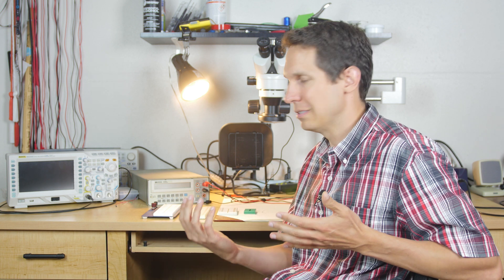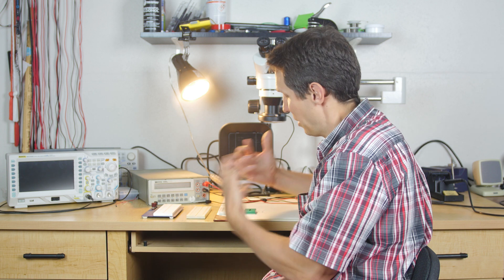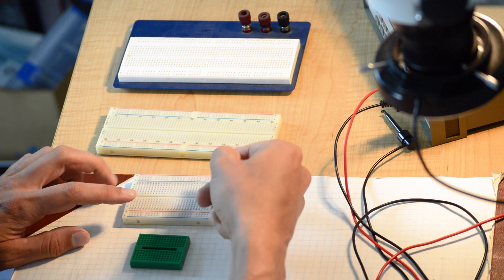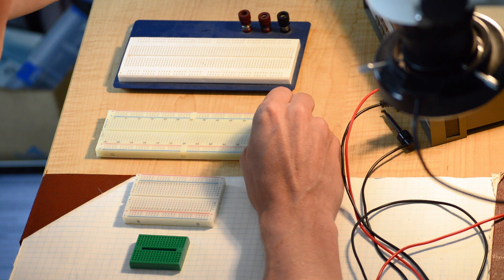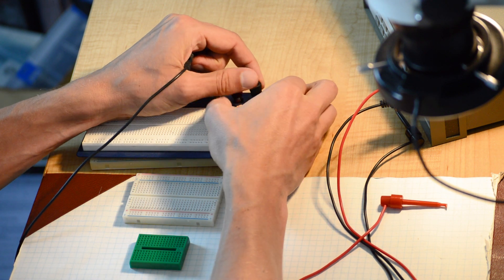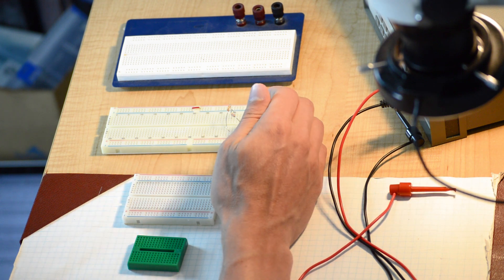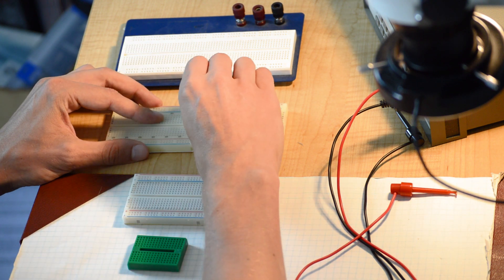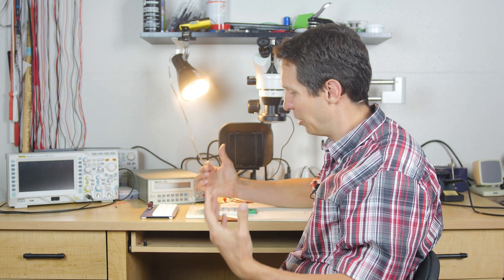How to use a Breadboard - Breadboarding 101 | Basic Electronics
Breadboards are a simple yet fantastic way to prototype and learn more about electronics.  While fairly straightforward, there are some tips and tricks to make sure your experience with breadboards is more focused on your circuits and not on the tools you're using.

This video, and more detail and a written tutorial on breadboard usage, is also available

Examples of breadboards - 0:30
Rows and columns of a breadboard - 0:48
Buses on breadboards - 2:28
Banana plug posts - 3:55
Common pitfalls of using a breadboard - 4:50
Watch out for unintentional connections - 5:03
Keep your breadboard clean - 5:50
Make sure your leads go completely into the breadboard - 6:43
Don't accidentally connect things to power or ground - 7:20